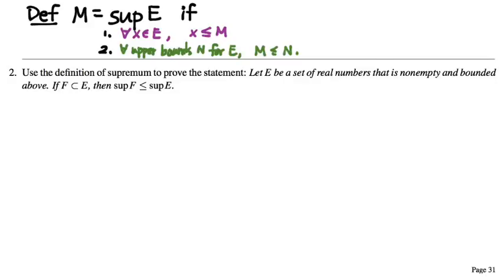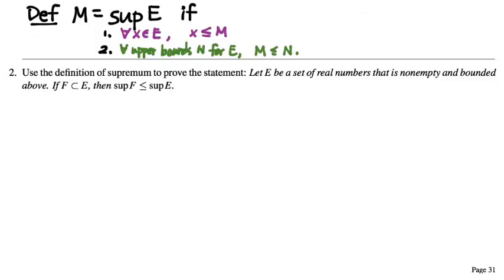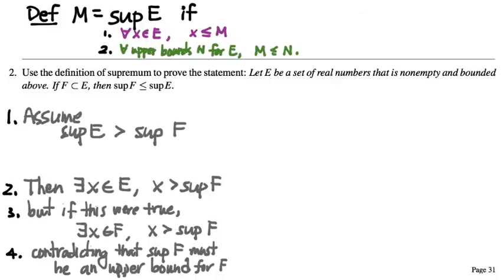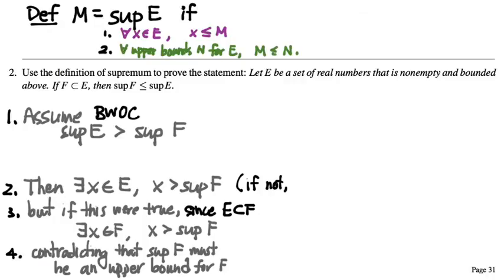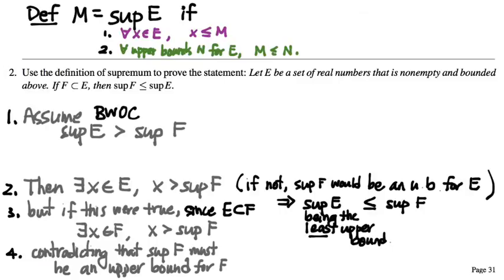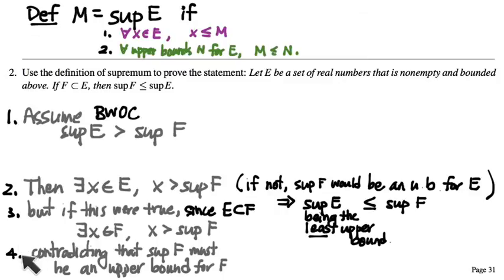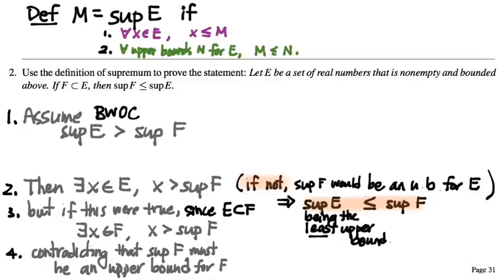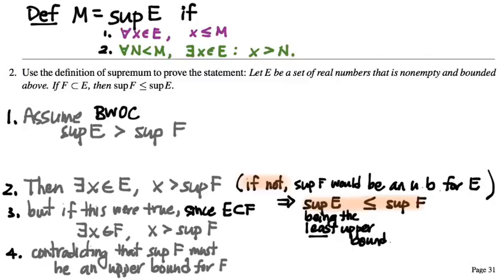401.1X Finishing supremum proof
2/1/17 Finishing the monotonicity proof for supremum: if F is a subset of E, then sup F is less than or equal to sup E.